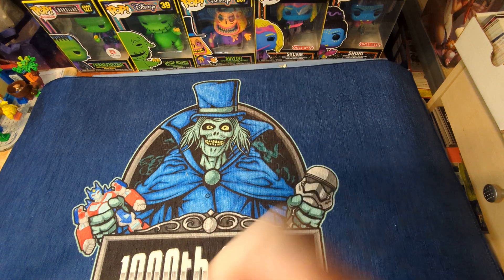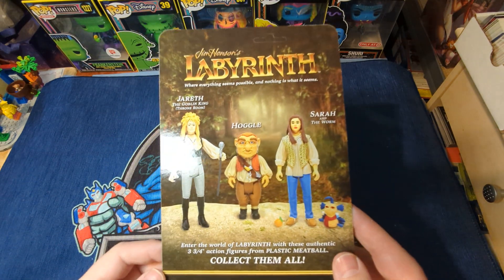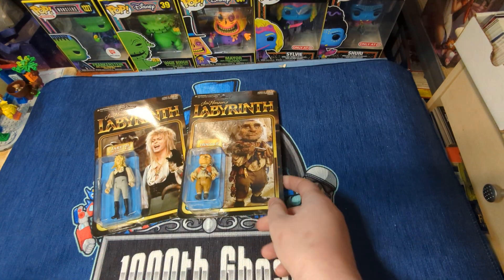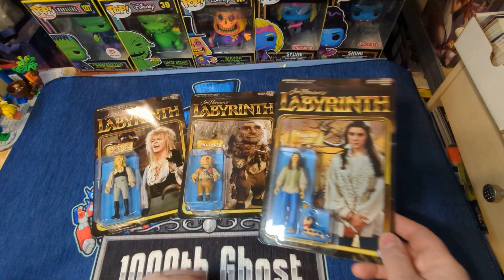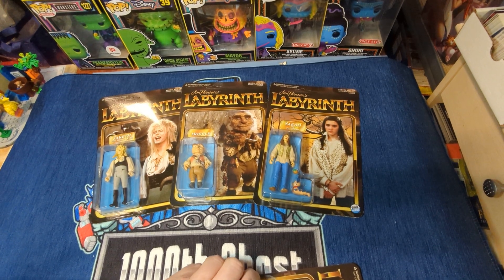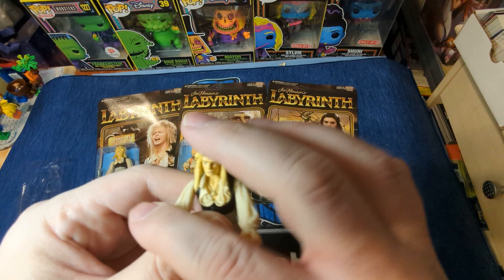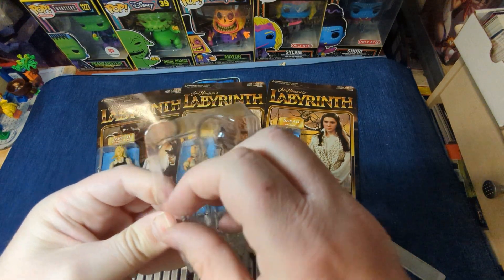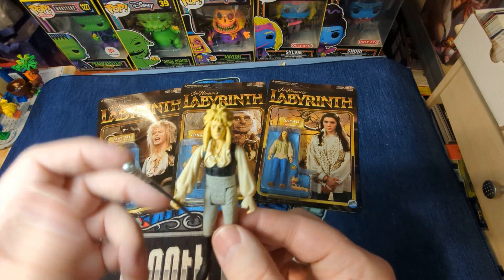Ghost Mail: Labyrinth Figures from Plastic Meatball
An incredible new series of figures hit the mansion today, Jim Henson's Labyrinth!!! These three new figures are the first in what I hope is a growing collection of 3.75 figures based on the movie. Please go check out @plasticmeatball website and grab your own set before they sell out.